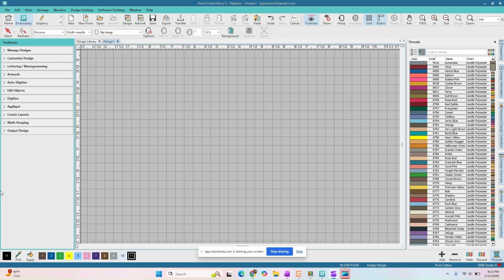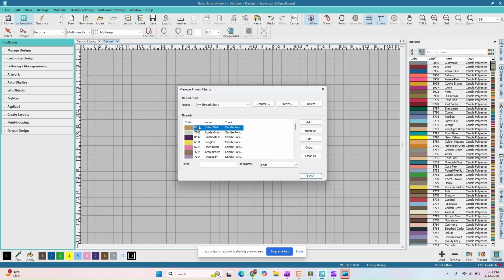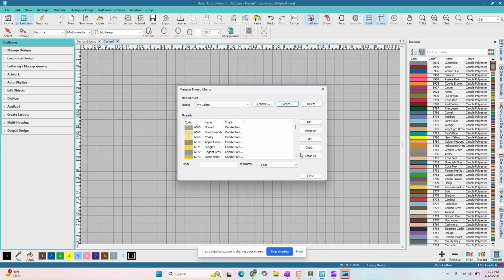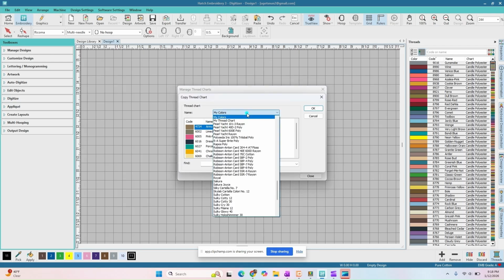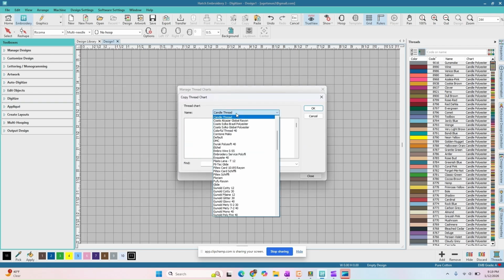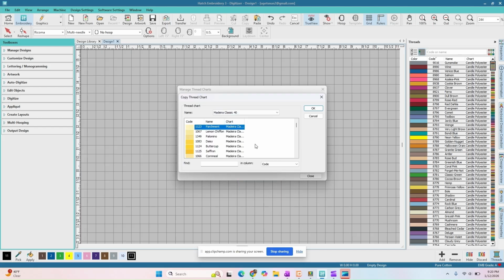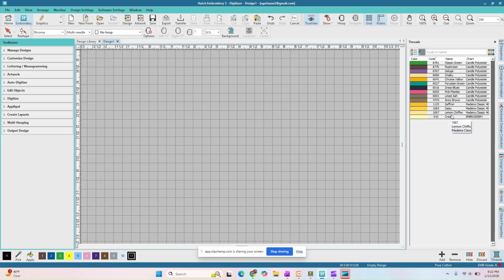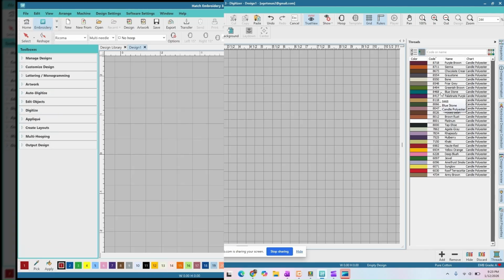Creating a Custom Thread Chart in Hatch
In this tutorial, I show you how to create a custom thread color chart in Hatch  using the thread colors you already own. This guide is perfect for embroiderers who want their software to match their real-life thread stash, making design work more accurate and efficient.
Whether you’re managing multiple thread collections or just want Hatch to reflect your go-to colors, this tutorial will help you customize your setup with ease.

Hatch Embroidery, custom thread chart, embroidery tutorial, thread organization, embroidery software tips, embroidery digitizing, embroidery workflow, Candle Thread